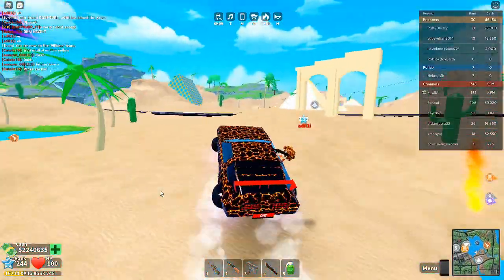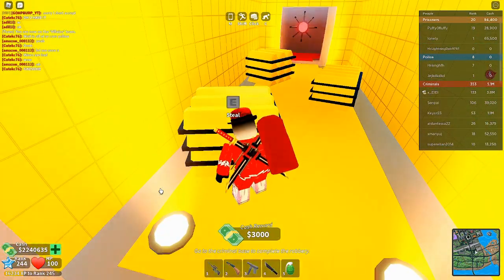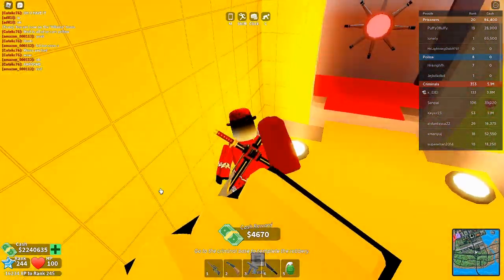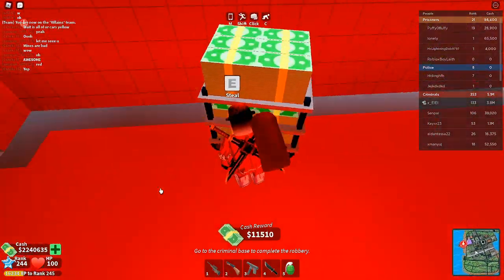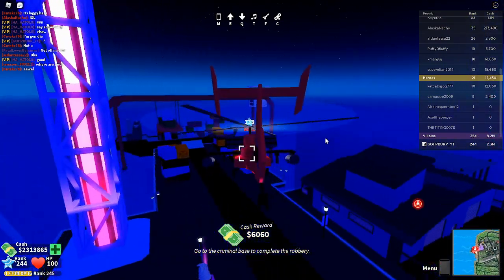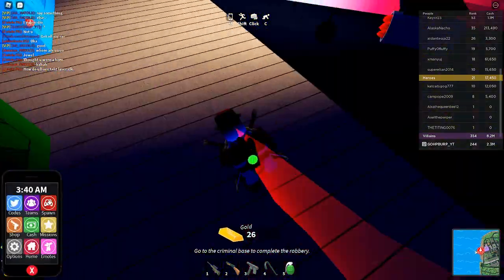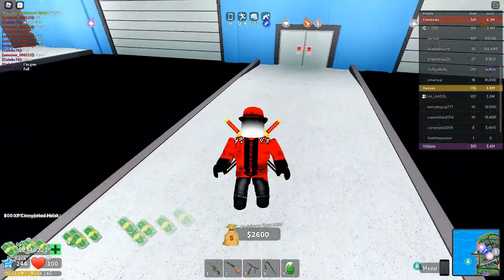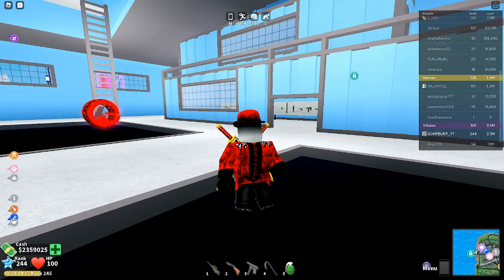How to Grind 300k+ p/h in a Public Server in Mad City!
Today I show you guys the fastest way to grind in a public server

Hi! I really hope that you enjoyed the video! If you want to know what vids are coming up the schedule is just down here!

Socials-